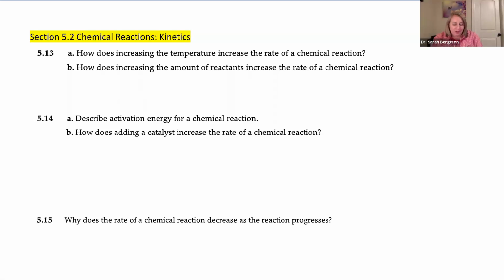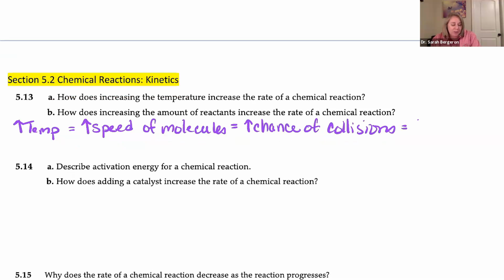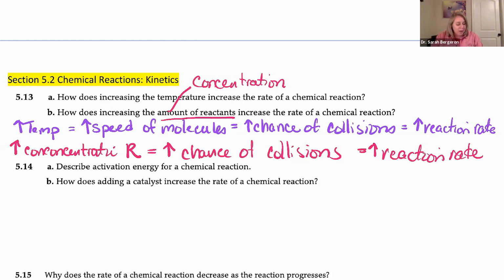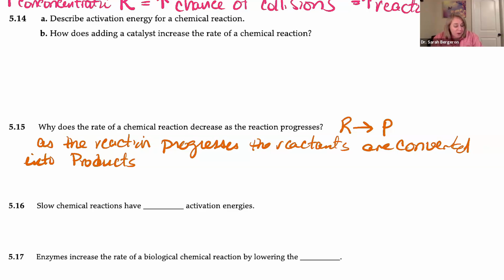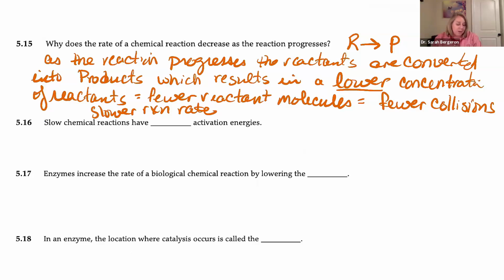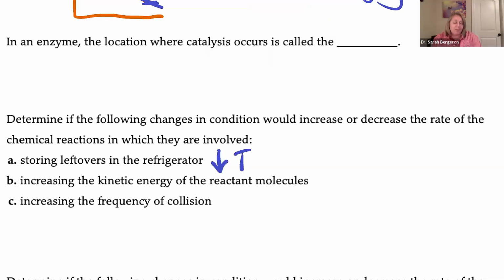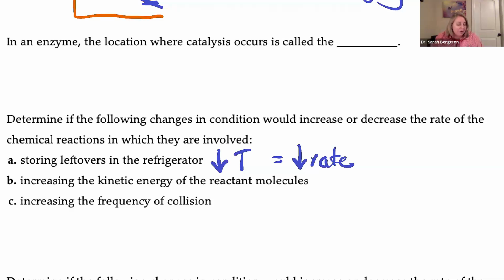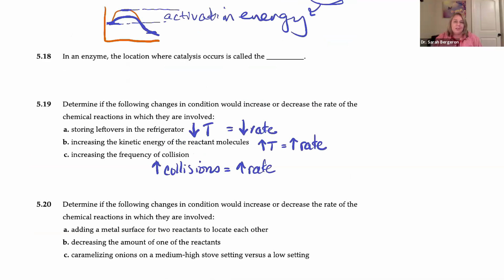Chem 109 Chapter 5 Section 2 Pre recorded Lecture In Class problems Only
Watch this after the Lecture part of Ch 5 Section 2.